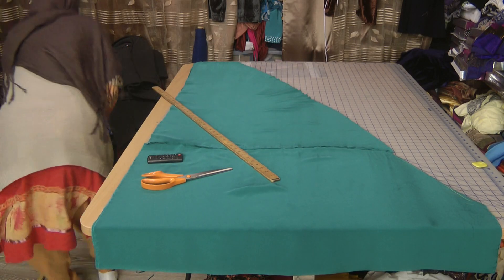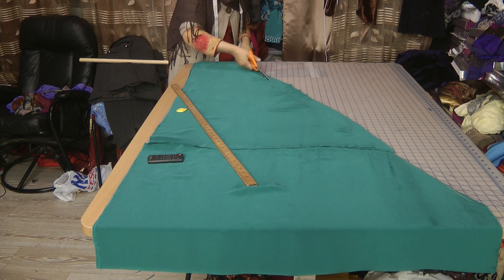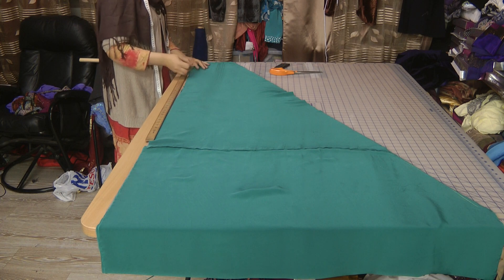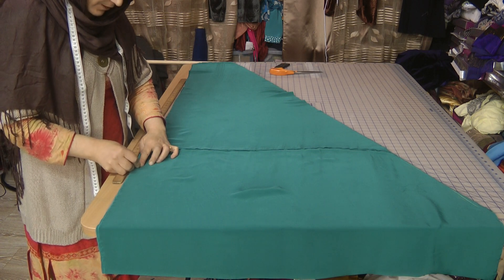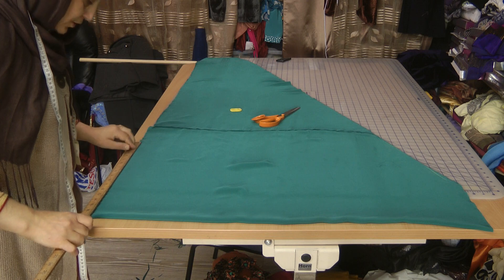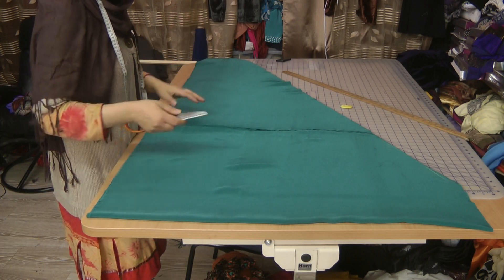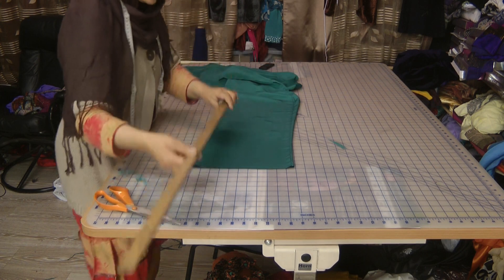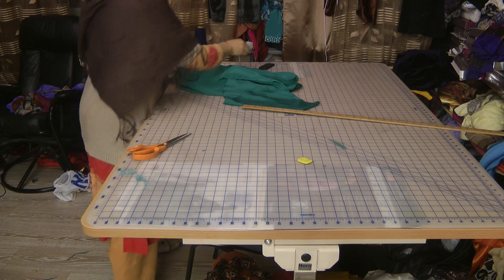pattialla salwar markings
elegant designs in salwar kameez